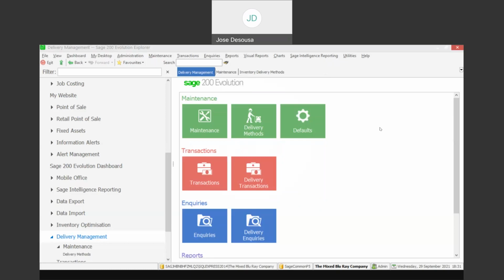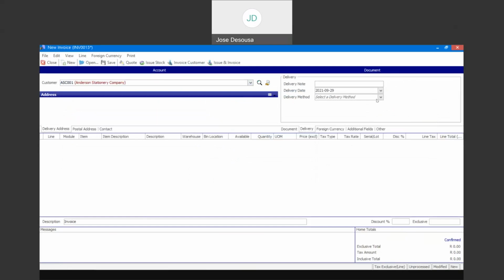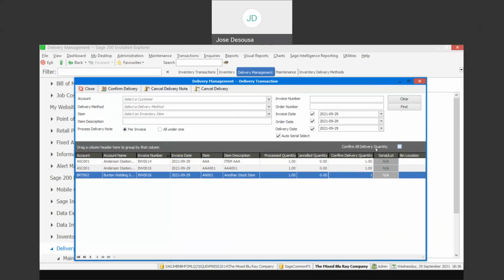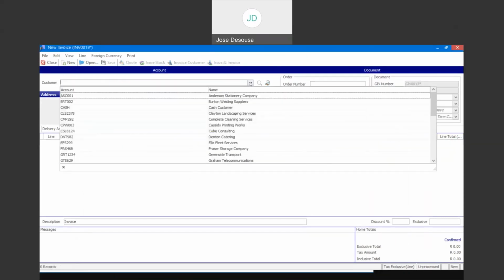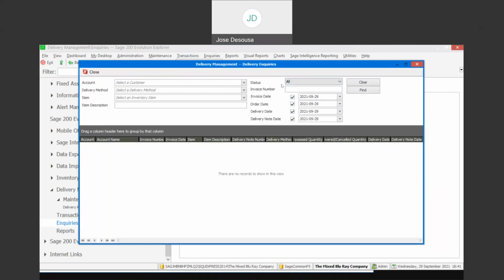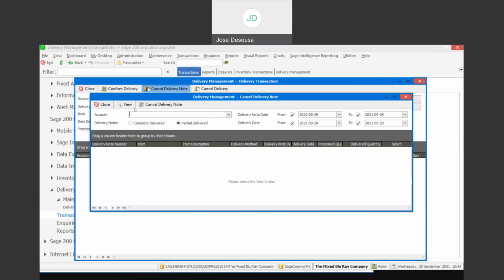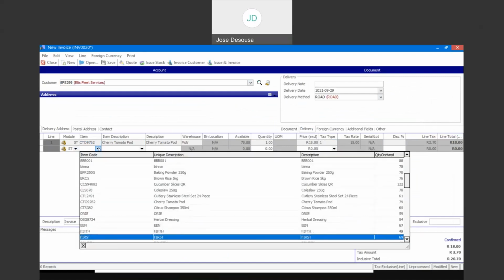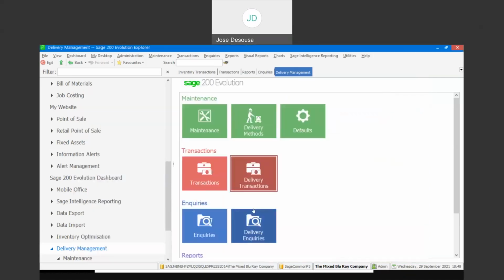Sage 200 Evolution Delivery Management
Streamline Your Delivery Operations with Sage 200 Evolution Delivery Management!

Discover how Sage 200 Evolution's Delivery Management module can help optimize your delivery processes, improve customer satisfaction, and increase efficiency. In this video, we'll explore:

- Delivery Order Management: Learn how to manage delivery orders, track shipments, and automate delivery processes
- Route Optimization: Understand how to optimize delivery routes, reduce fuel consumption, and lower emissions
- Real-Time Tracking: See how to track deliveries in real-time, improve customer communication, and reduce delivery errors

Get the Most Out of Your Delivery Operations:

- Improve Customer Satisfaction: Learn how to deliver products on time, every time, and improve customer satisfaction
- Increase Efficiency: Understand how to streamline delivery processes, reduce costs, and increase productivity

Watch Now and Optimize Your Delivery Operations!

For more information on Sage 200 Evolution Delivery Management, visit the official Sage website or contact a certified Sage partner.